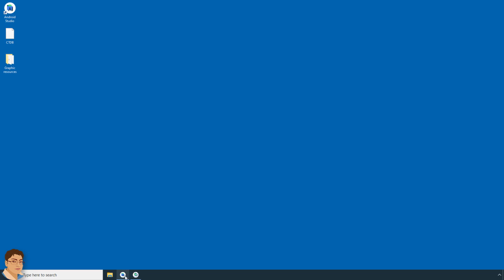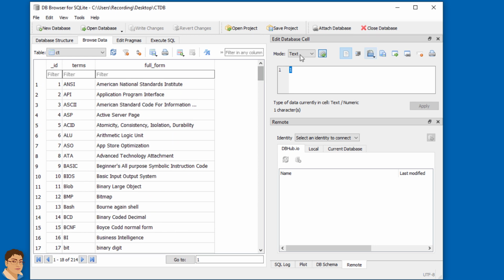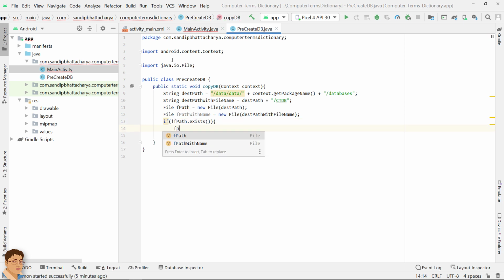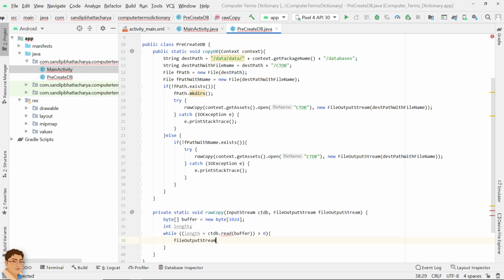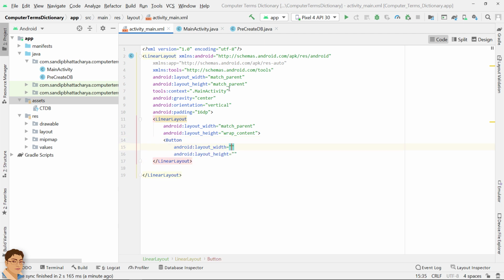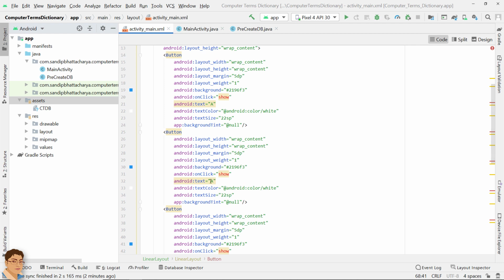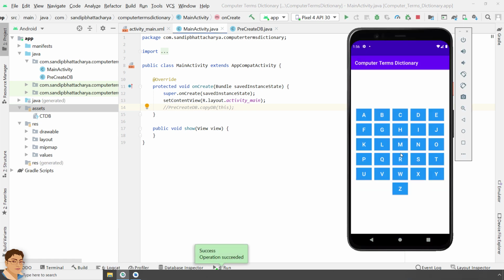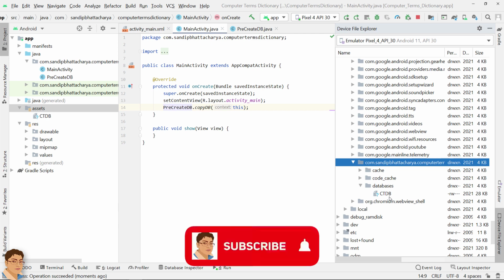Android + SQLite - Build a Dictionary App | Part 1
In this series, we'll build a dictionary app for Android using SQLite for the local database. Our app will have all the necessary functionalities which every database-driven app should have, like, Create, Read, Update and Delete (CRUD). For reading, I'll show you how to display data in RecyclerView from the SQLite database. We'll also add some interesting features as well like "Rate App", "Share App" and "Reset". Let's get started.

Source Code for this tutorial series - Android + SQLite - Build a Dictionary App
Integrated with Admob Banner Ads.

Check out all 7 parts of this series.